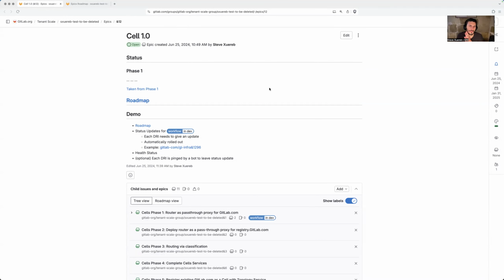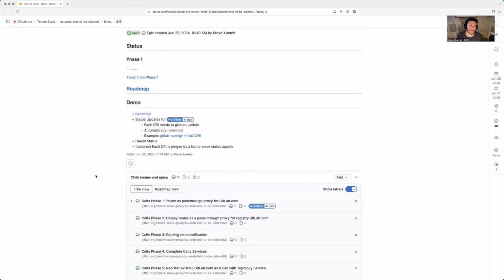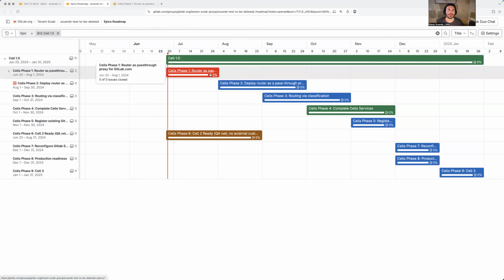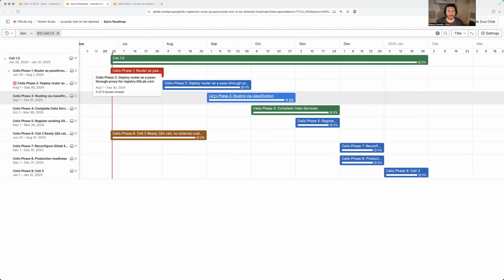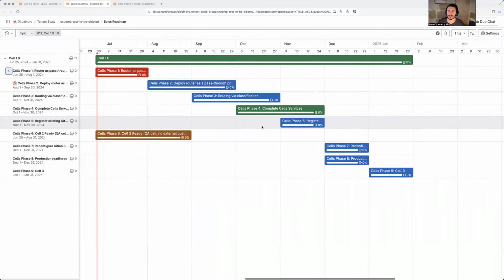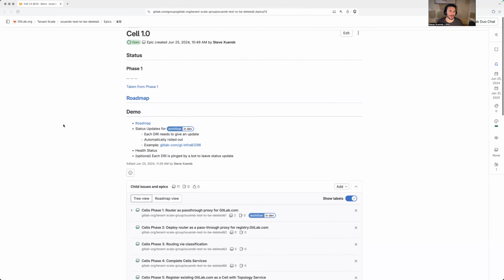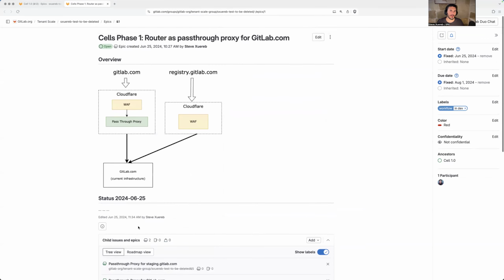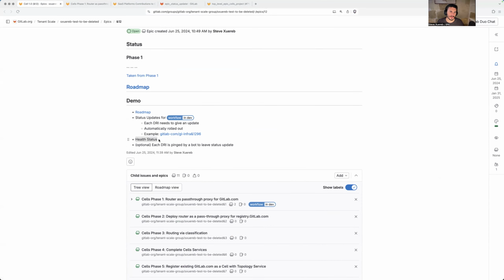Cells Project Management Demo